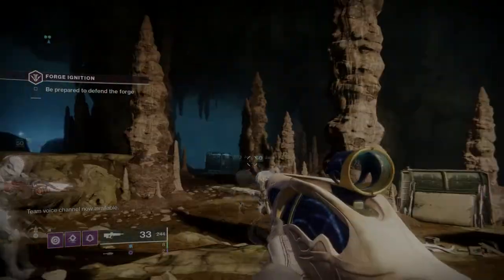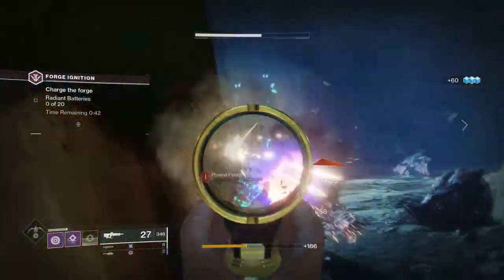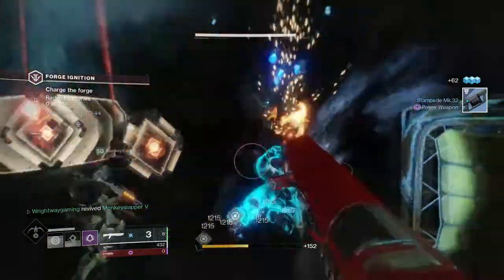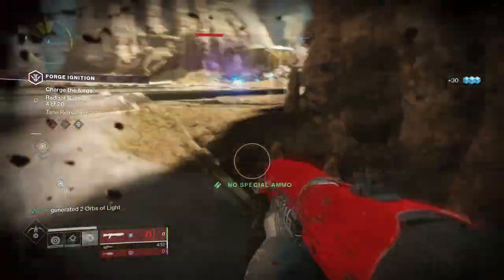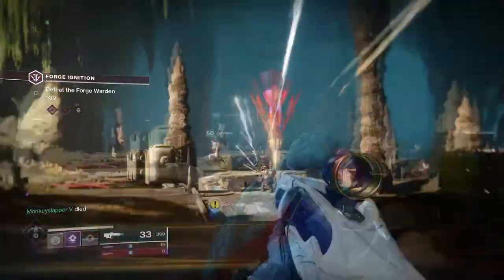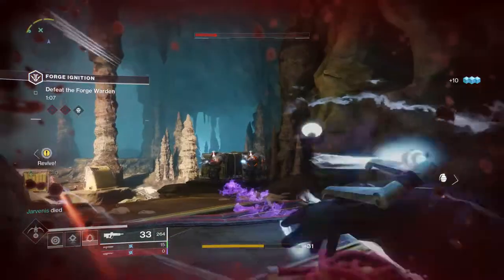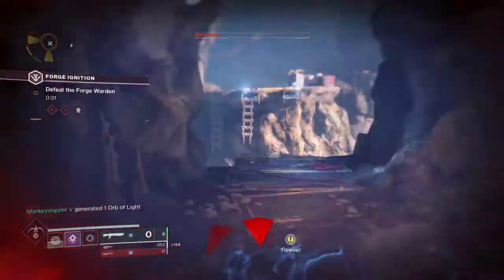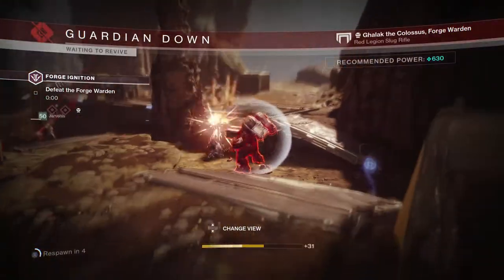How to Complete The Volundr Forge in Destiny 2 Black Armory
So Black armory came out yesterday and a lot of you have struggled with the first forgre... The Volundr Forge. In this i will cover how to complete it along with any advice / guides on strategy.